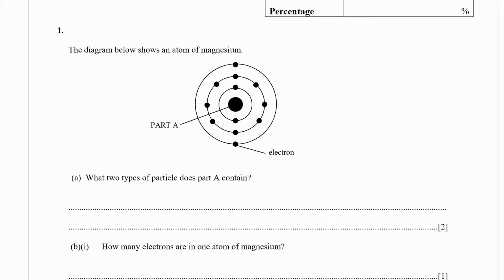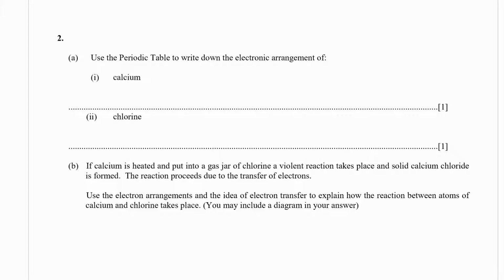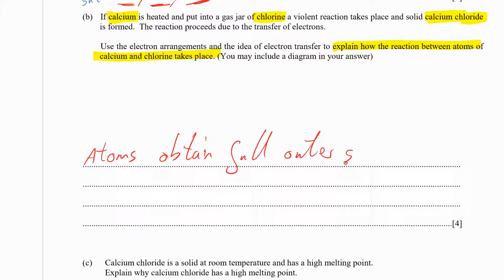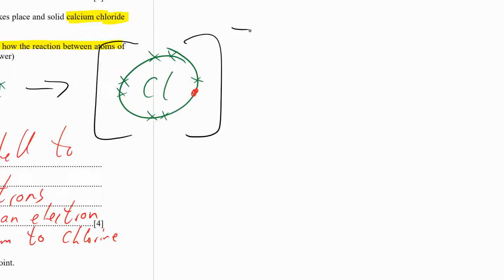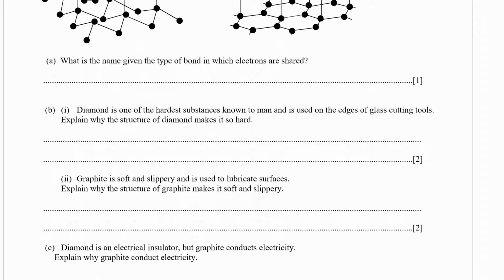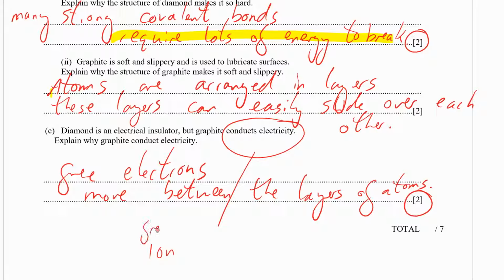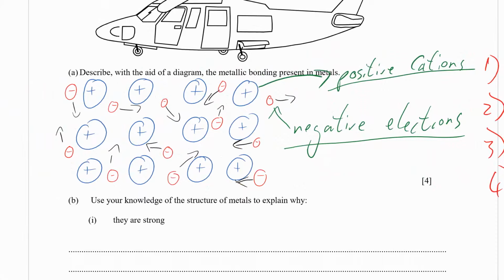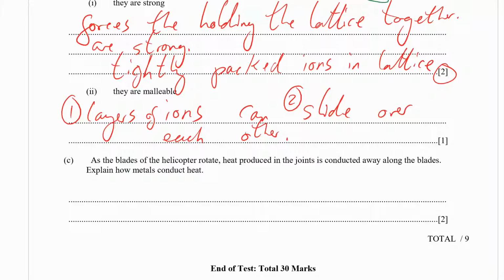KGV Y10 Triple award - Principles of Chemistry (Bonding) (2016-2017)